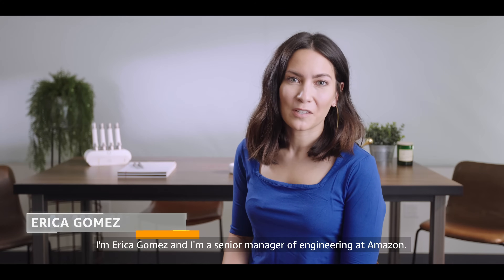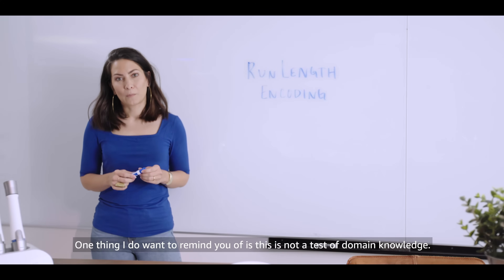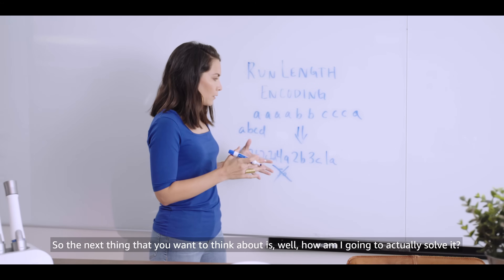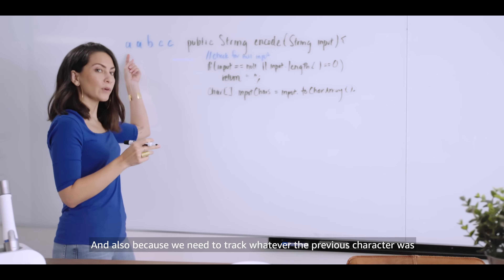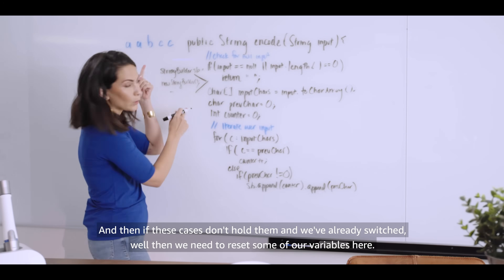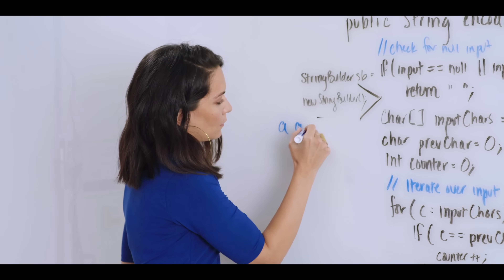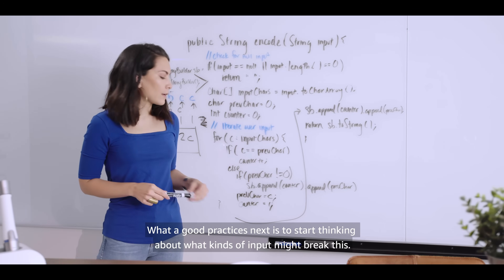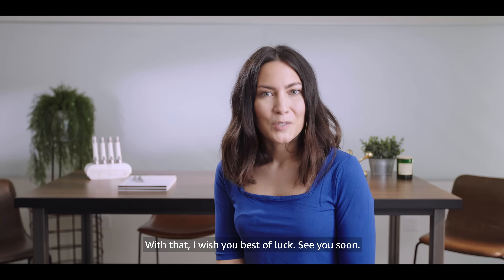Amazon Coding Sample (SIP)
This video dives into a coding example and how candidates should approach, analyze and solve such problems when interviewing at Amazon. This is video 2 out of a 3 part series for Software Development Engineer Interview Preparation (SIP).